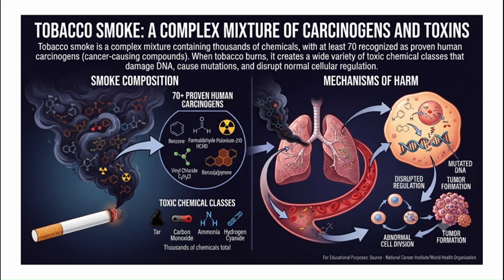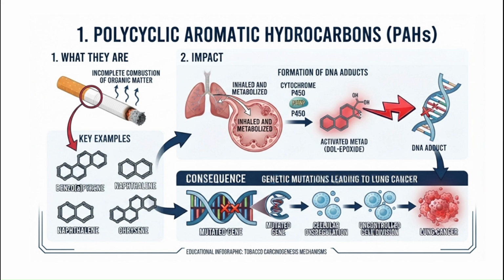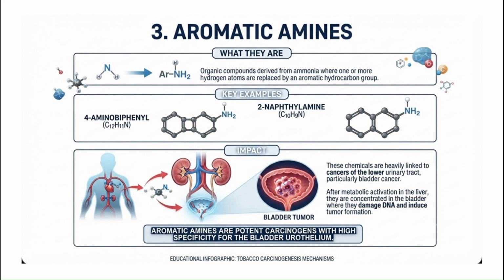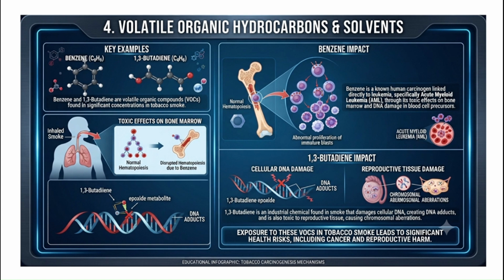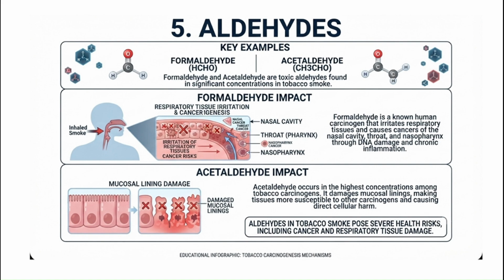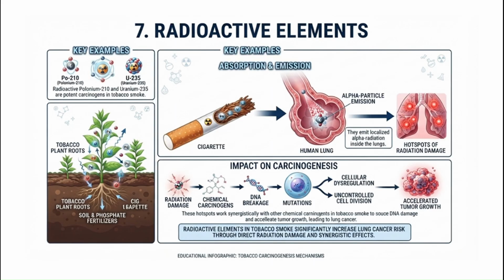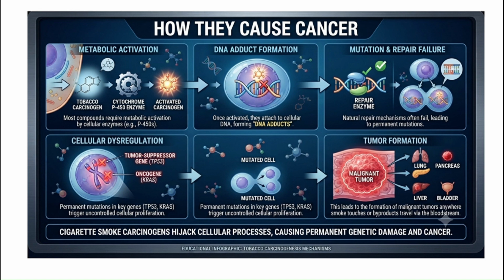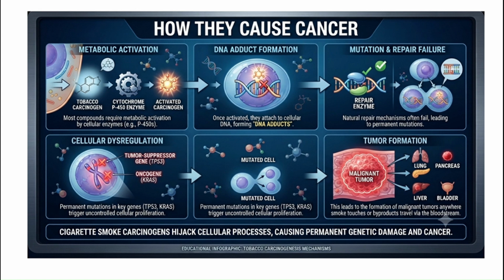Carcinogens and Toxins in Tobacco Smoke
Dive deep into the science behind what happens when tobacco burns. In this video, we break down the complex chemical mixture of tobacco smoke, exploring the at least 70 recognized human carcinogens and toxic compounds that damage DNA, cause mutations, and disrupt normal cellular regulation.